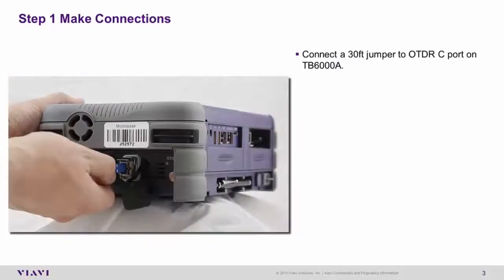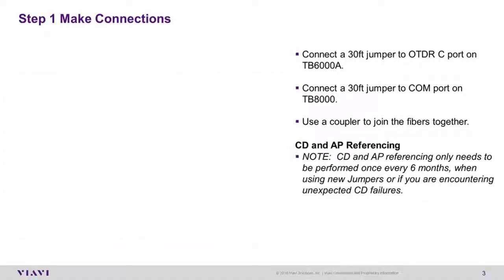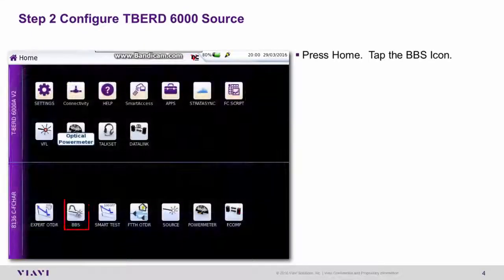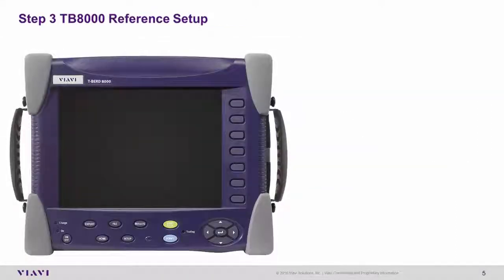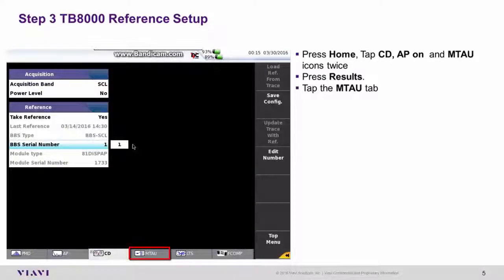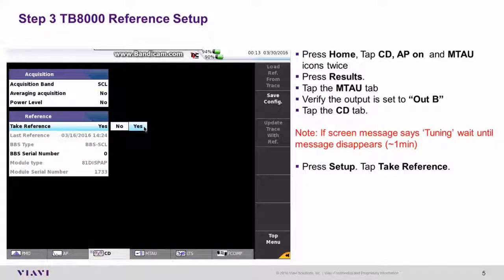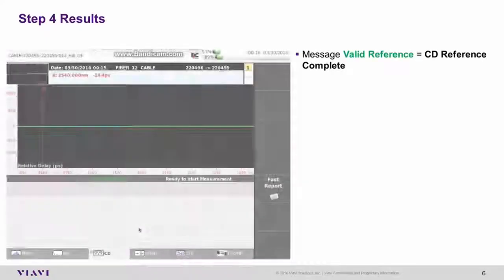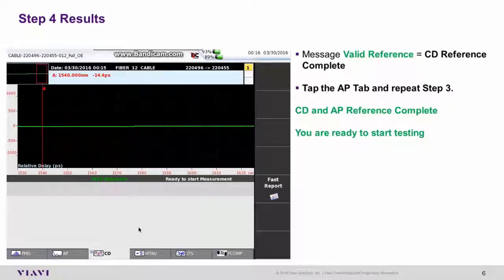VIAVI T-BERD 6000/8000 Referencing AP & CD on a Fiber Characterization Bi-Directional Kits